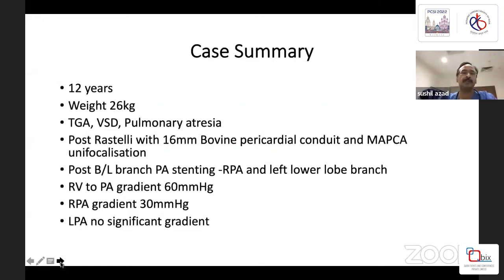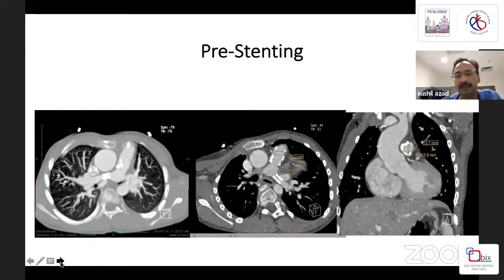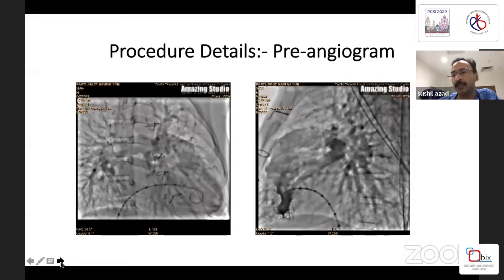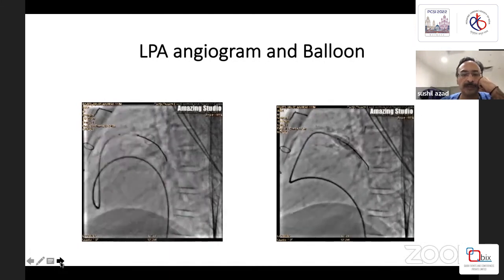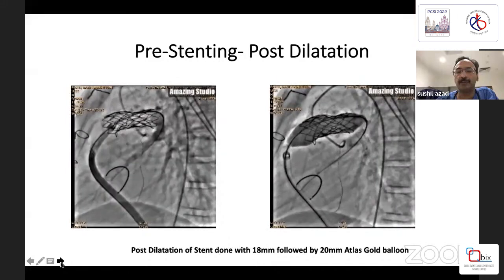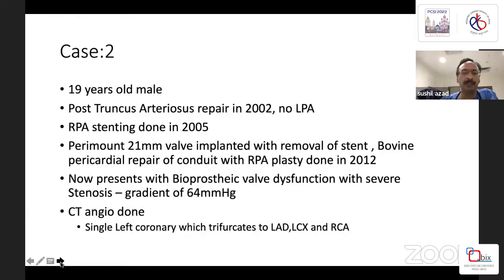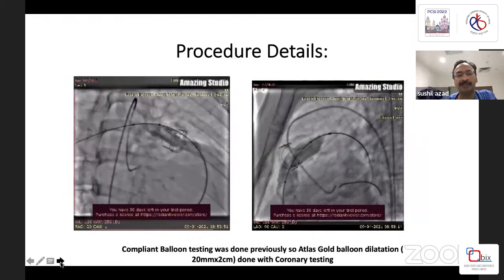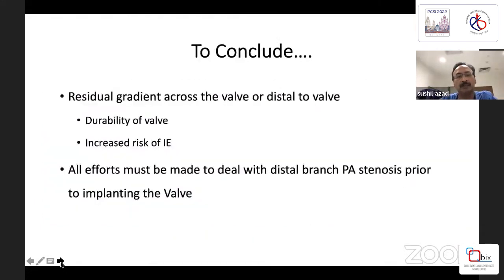PPVI Case- Post Bilateral Branch PA Stenting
In this video, we will be discussing a specific case of post-operative pulmonary vein stenosis (PPVI) after bilateral branch pulmonary artery stenting. We will review the patient's history, presentation, and imaging findings, as well as the surgical approach and techniques used to correct the stenosis.

We will also discuss the challenges and limitations of treating PPVI in this setting, as well as the potential risks and complications of the procedure. Additionally, we will review the patient's post-operative course, including follow-up imaging, and the long-term outcomes of the procedure.

We will also discuss the current state of PPVI management and the various treatment options available, including surgical and interventional options, and their relative indications, risks and benefits.

This video will be of interest to healthcare professionals involved in the management of congenital heart disease, particularly pediatric cardiologists and interventional cardiologists, as well as trainees and students in these fields. It will provide an overview of a specific case of PPVI after bilateral branch pulmonary artery stenting and its management, as well as its potential and future developments in the field of congenital heart disease management.

Dr. Sushil Azad
Amrita Institute of Medical Sciences
Faridabad